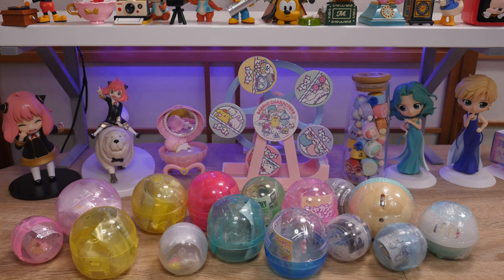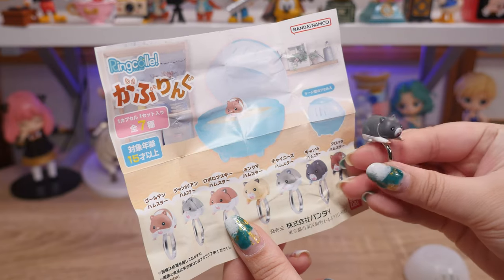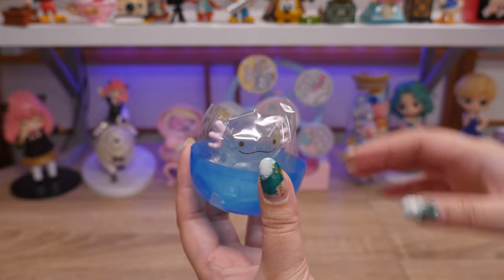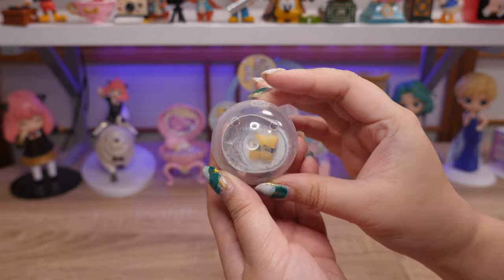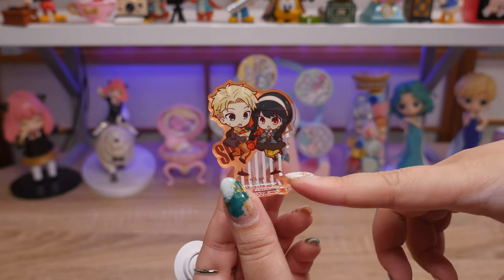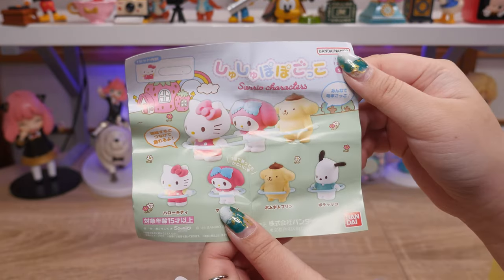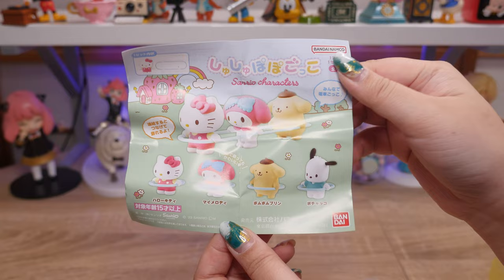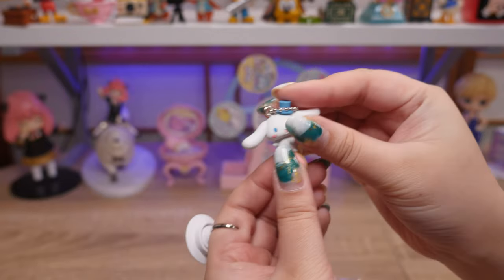Gacha Hunt Mystery Capsule Blind Box Unboxing